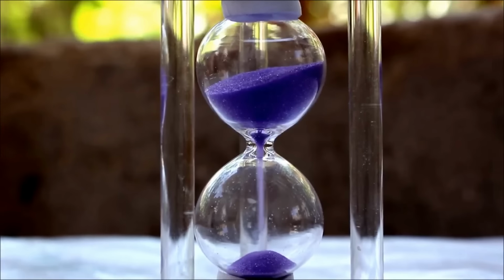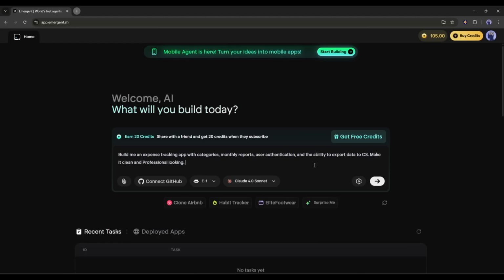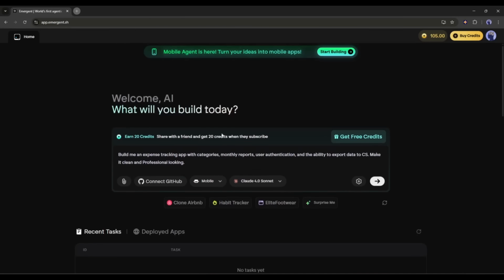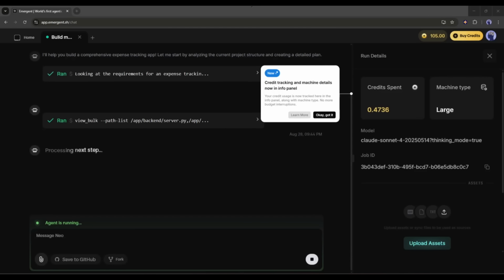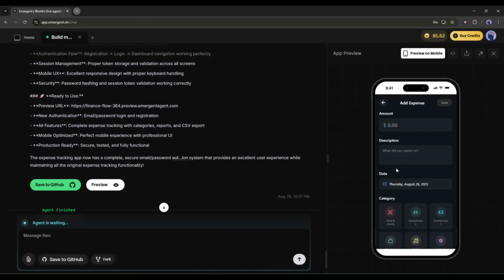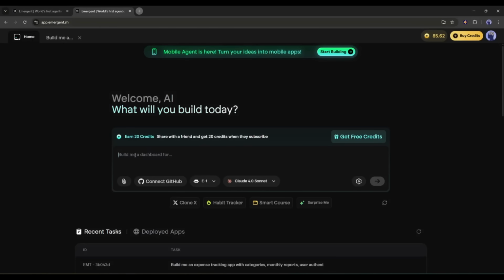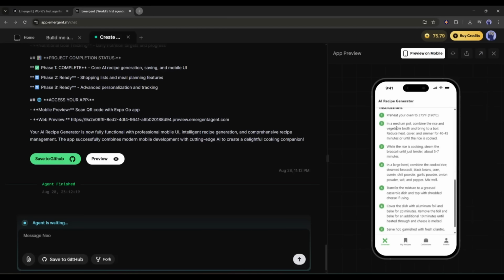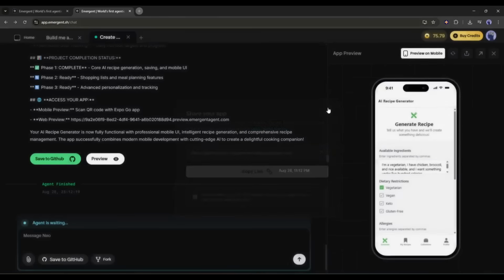I Built 2 Money Making Apps in 5 Minutes No Code Required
I Built 2 Money-Making Apps in 5 Minutes Using AI (No Code Required) - Emergent Platform Tutorial. Watch me build TWO production-ready apps that could generate $10,000/month in under 5 minutes using Emergent's revolutionary AI coding platform! No programming skills needed - just describe what you want and watch AI build your entire app.

APPS BUILT IN THIS VIDEO:
✅ Expense Tracker SaaS ($29/month potential - $35K annually with 100 users)
✅ AI Recipe Generator (Tapping into $4.2B food app market)
✅ Full authentication, databases, and export features
✅ Production-ready code with Python backends

WHAT YOU'LL LEARN:
• How to build apps without coding in 2024
• Step-by-step Emergent platform tutorial
• Real app monetization strategies
• AI-powered development workflow
• From idea to launch in minutes

EMERGENT PLATFORM FEATURES:
• Natural language to code conversion
• Automatic database setup
• Built-in user authentication
• AI integration capabilities
• One-click deployment
• Real backend development

PERFECT FOR:
• Aspiring entrepreneurs with app ideas
• Non-technical founders
• Anyone wanting to build SaaS products
• People tired of expensive app development
• Creators looking for new income streams

APP IDEAS YOU CAN BUILD:
• SaaS productivity tools
• E-commerce platforms
• Social media apps
• Fitness trackers
• Educational platforms
• Business management tools
• AI-powered applications
MARKET OPPORTUNITY:
The no-code/low-code market is exploding! With platforms like Emergent, anyone can now build and launch profitable apps without technical skills. Don't miss this opportunity to become an app founder.

Video Breakdown :
00:00 Intro: Make No-Code Apps
00:30 Introduction to Emergent
00:51 Build First No-Code App (Expense Tracker Saas)
02:56 Test Expense Tracker Saas Tool
03:40 Build Second No-Code App (AI Recipe generator)
04:18 Test  AI Recipe generator App
05:01 Final Thought
05:34 Wrap Up.